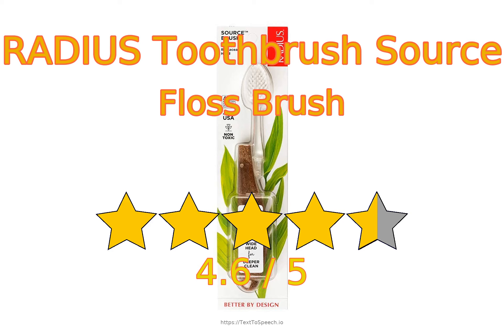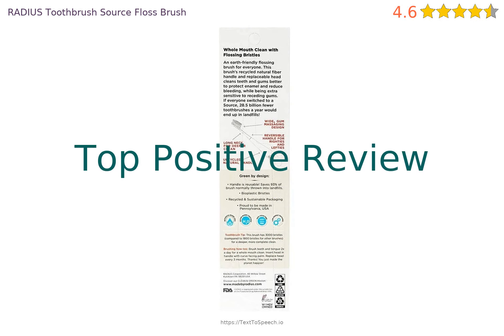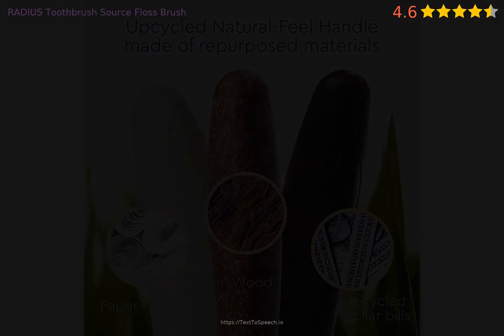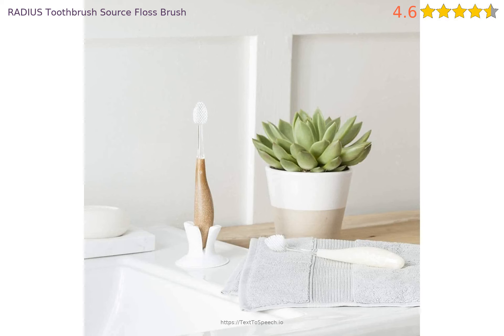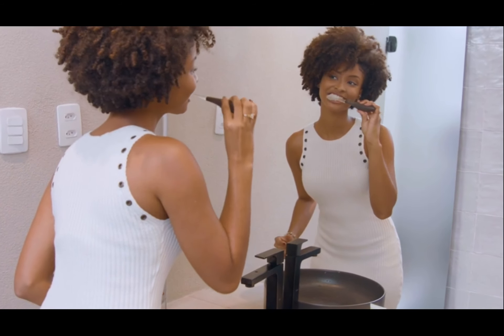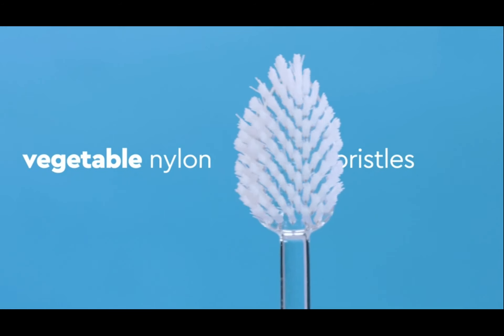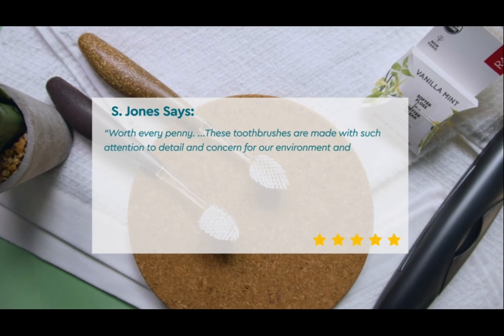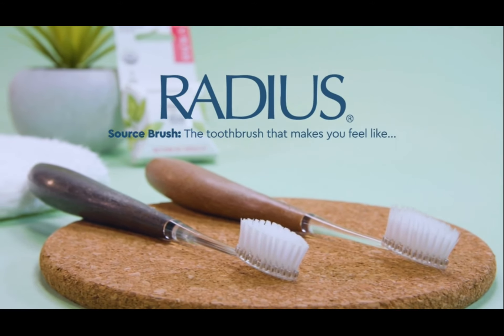Let's review RADIUS Toothbrush Source Floss Brush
Let's review RADIUS Toothbrush Source Floss Brush in 2023.

GOOD FOR YOU & THE EARTH: An upcycled toothbrush handle and replacement head means less waste and clean teeth. Save 93% of toothbrush waste by using a replacement head toothbrush.

LONG NECK: Effortlessly reach and clean every spot in your mouth, even those hard to reach areas.

WIDE BRUSH: More bristles covering more area to clean teeth and massage gums.

ERGONOMIC GRIP: Made to give righties or lefties a comfortable grip every time they brush.

AMERICAN MADE & ACCEPTED: All of our toothbrushes are made in the USA and Accepted by the American Dental Association.